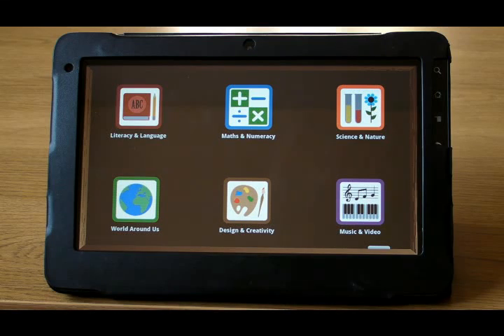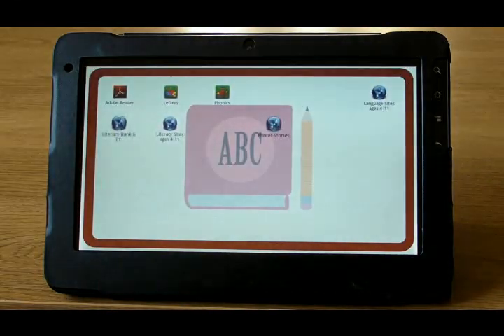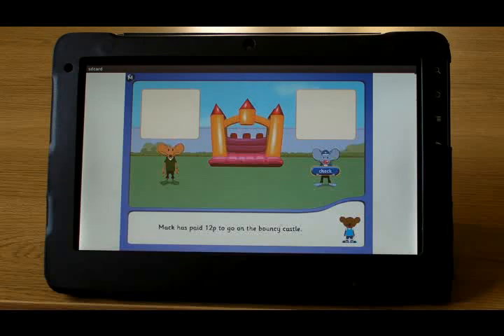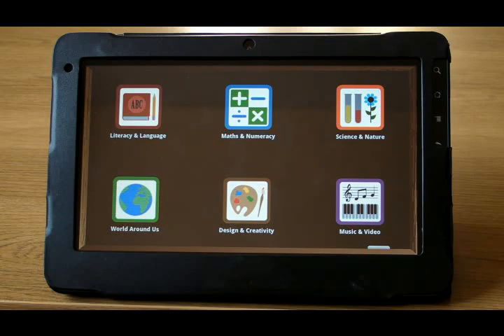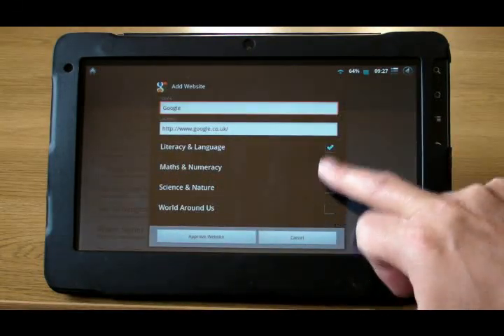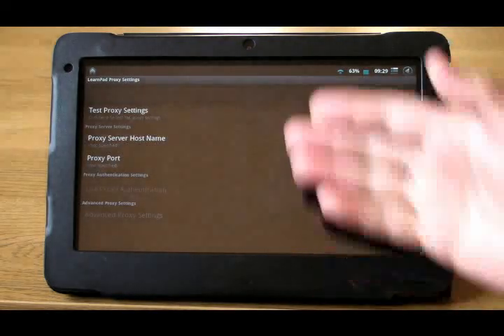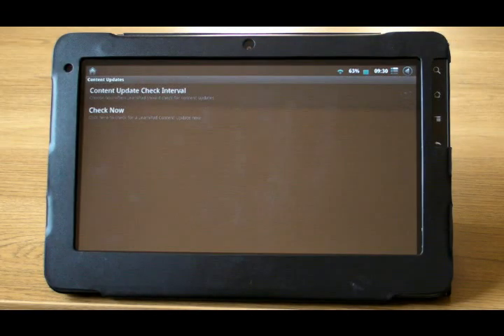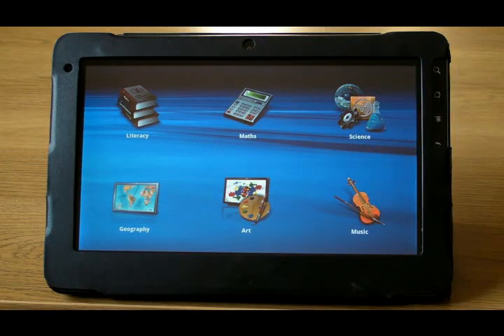LearnPad Basic Operation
This video shows the basic operation and setup of LearnPad, including changing profiles created by the LearnPad online content management portal.